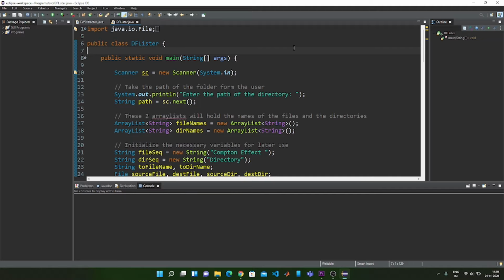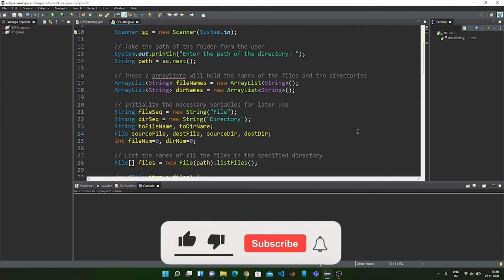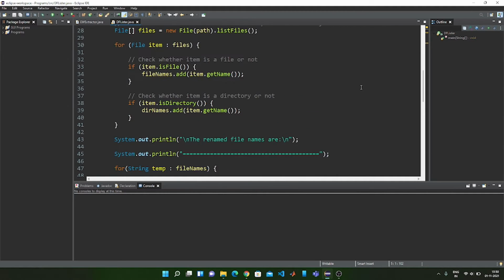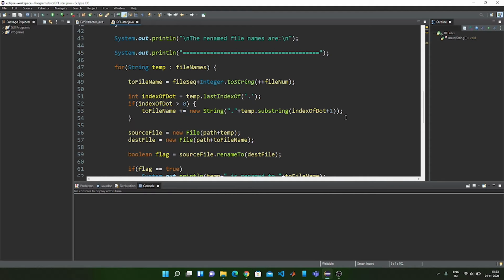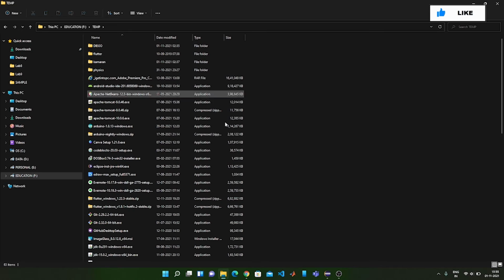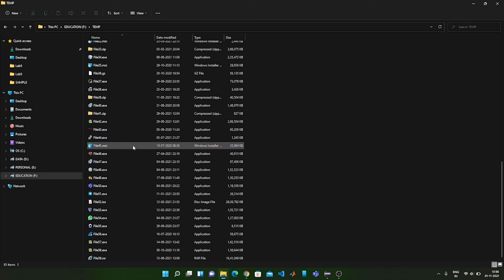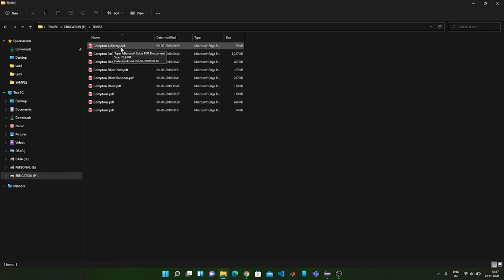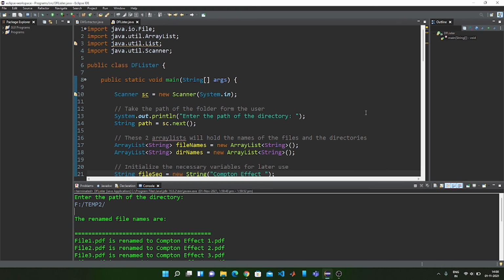Methodization of Files and Directories using Java | Easiest Way to Order Your Files and Folders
Hello Friends,

Here's how you can sequence your files and folders by a simple java program and achieve a well order file structure in your system.